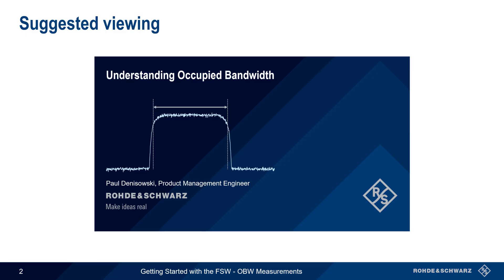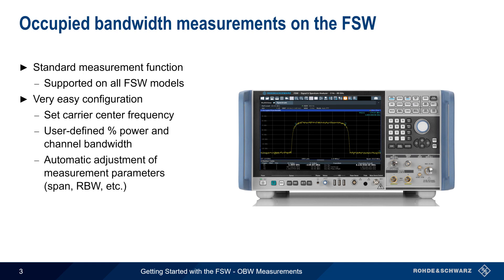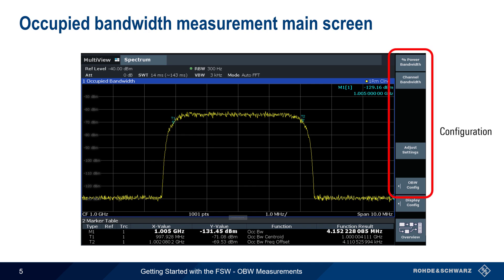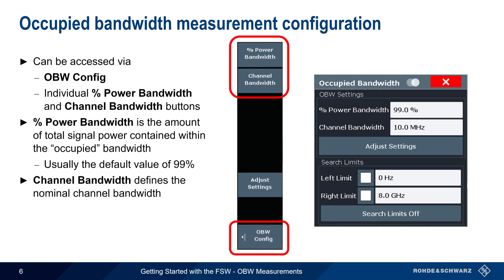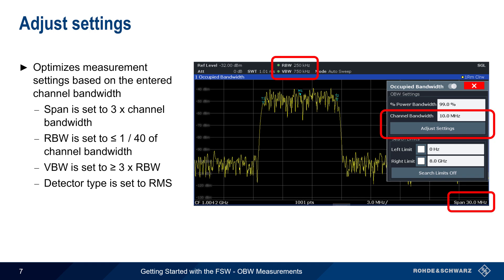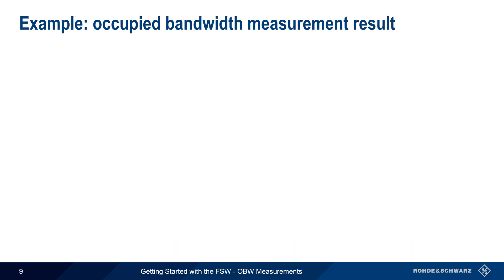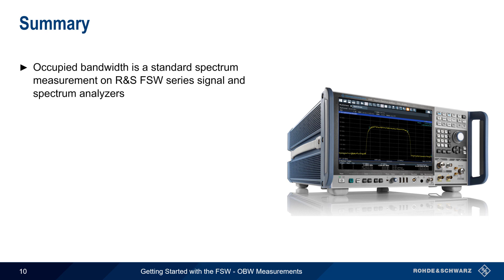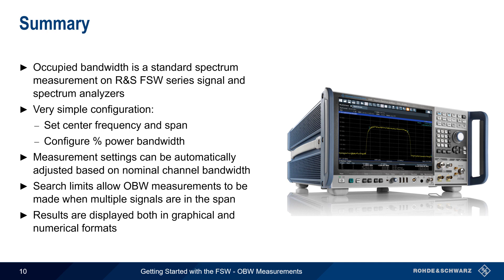Getting Started with the FSW - Occupied Bandwidth Measurements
The amount of power in a signal is often defined in terms of its occupied bandwidth, which is the frequency range containing a given percentage of the total signal power, usually 99%.  Occupied bandwidth is measured using a spectrum analyzer and integrating over the nominal channel bandwidth.  This video describes how occupied bandwidth measurements are performed and provides step-by-step instructions on how to measure occupied bandwidth using a Rohde & Schwarz FSW series signal and spectrum analyzer

Timeline:
00:00 Introduction
00:16 Suggested viewing
00:34 Occupied bandwidth measurements on the FSW
01:24 Starting occupied bandwidth measurements
01:46 Occupied bandwidth measurement main screen
02:09 Occupied bandwidth measurement configuration
02:56 Adjust settings
03:40 Search limits
04:11 Example: occupied bandwidth measurement result
04:51 Summary